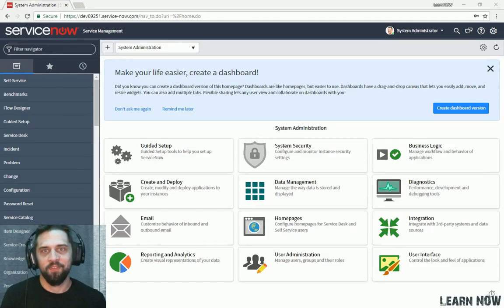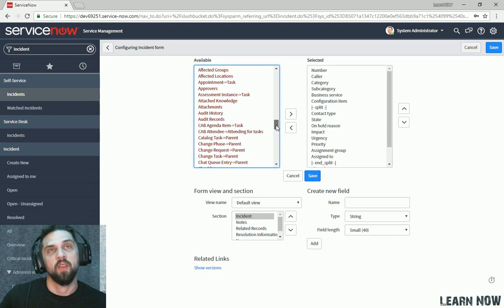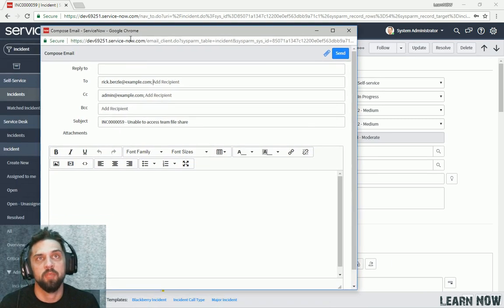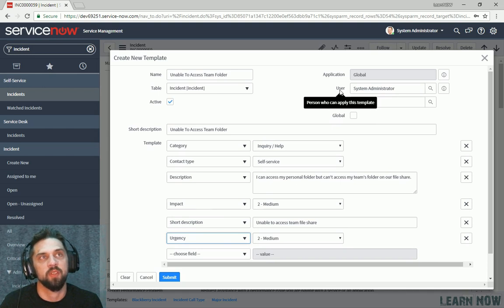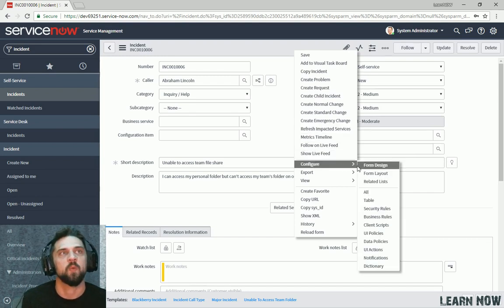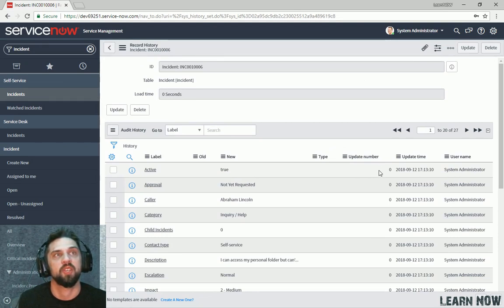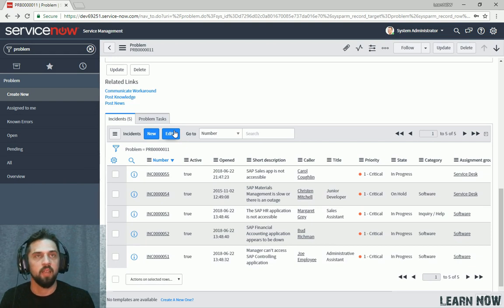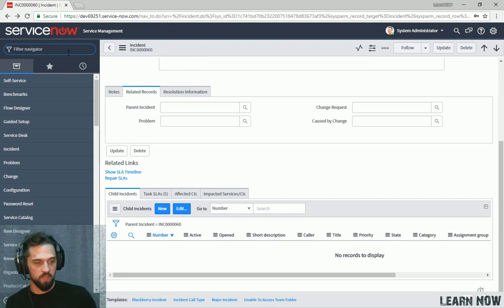Working with Forms - ServiceNOW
Working with Forms:
Configure Form Layout - Add Embedded List
Create a Relationship
Configure Related Lists - Add Newly Created Relationship
Send Email from Incident
 (By default, no emails will send out of servicenow instance.
 drafting and clicking send is enough for our purposes)
Associating Incidents to a Problem
Attach an Image to a Record
Create a Template